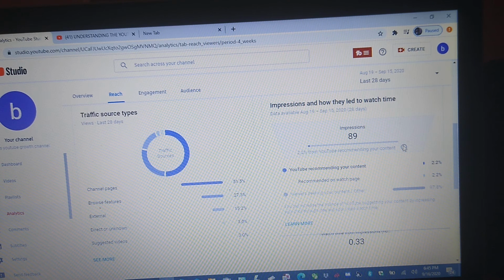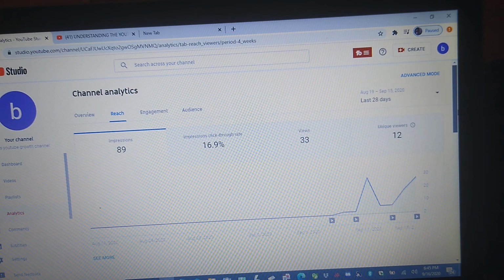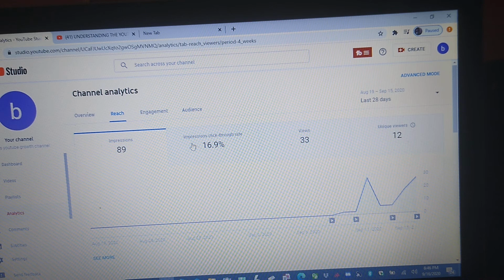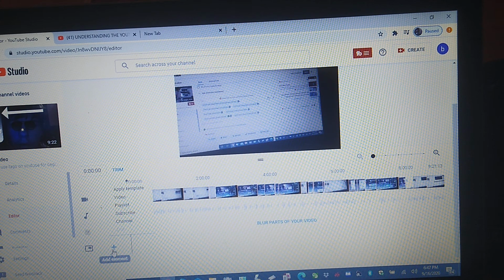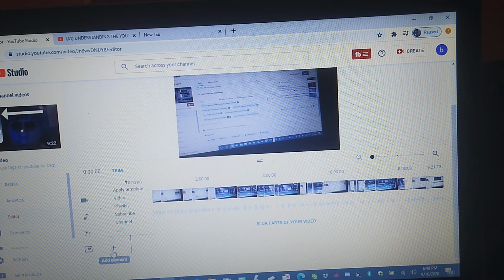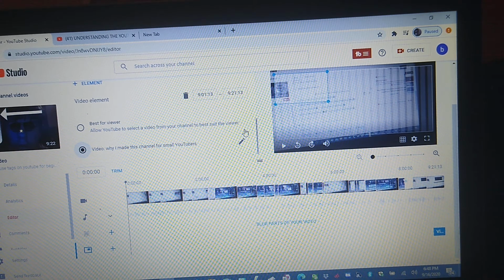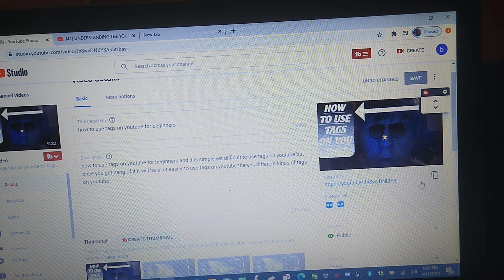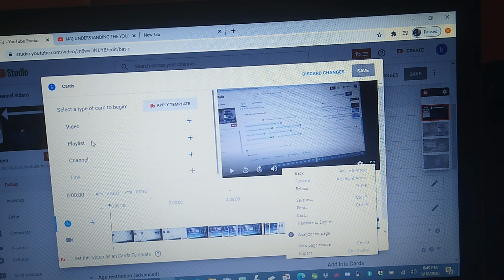small youtubers-do this to trigger the youtube algorithm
how to use the youtube algorithm to get more views as a small youtuber-in this video i will tell you how to use the youtube algorithm to more views as a small youtuber on your youtube videos so you can grow your youtube channel fast and easy